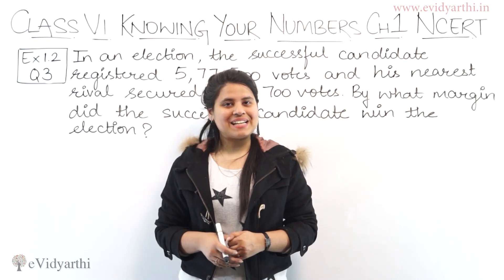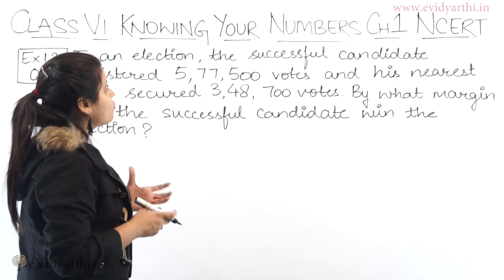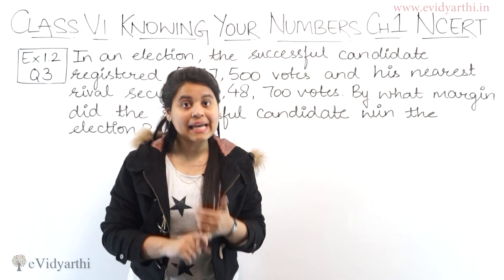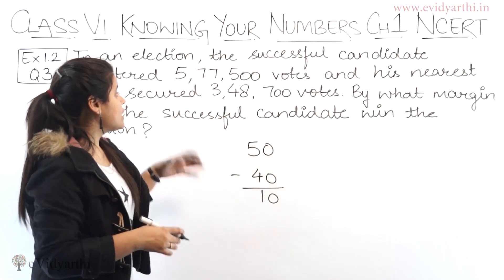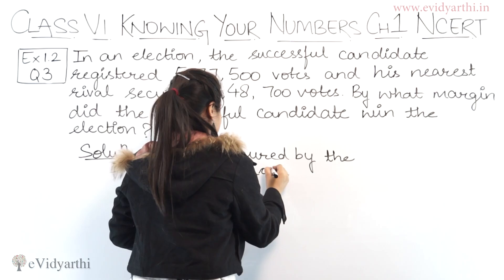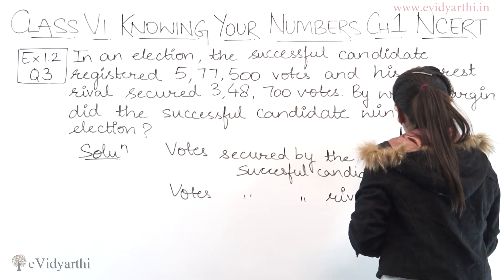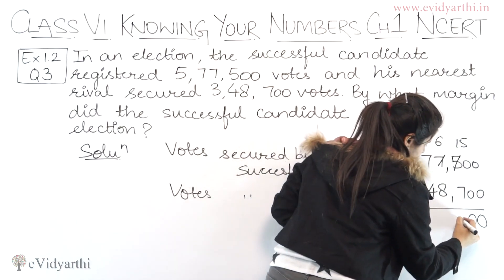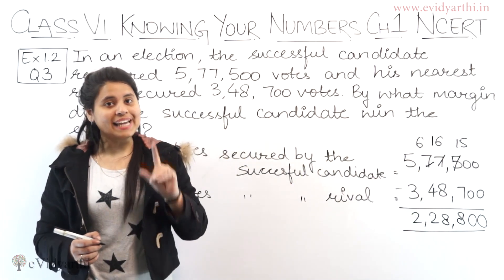Q 3 - Ex 1.2 - Knowing Our Numbers - Chapter 1 - Class 6th NCERT Maths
✔️ Class: 6th
✔️ Subject: Maths
✔️ Chapter: Knowing Your Numbers
✔️ Topic Name: Q 3 - Ex 1.2

0:00 Q 3 - Ex 1.2